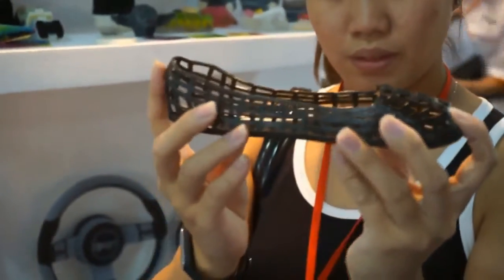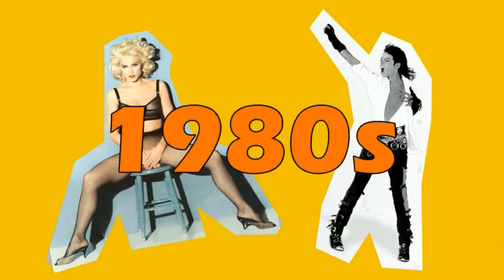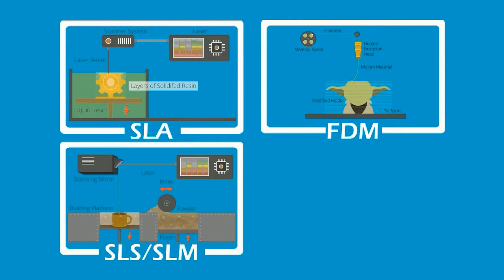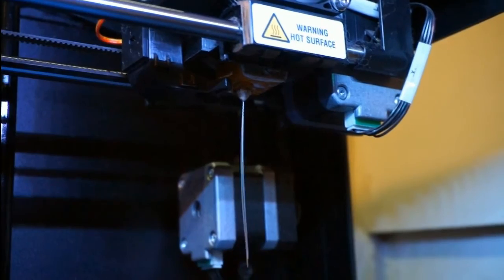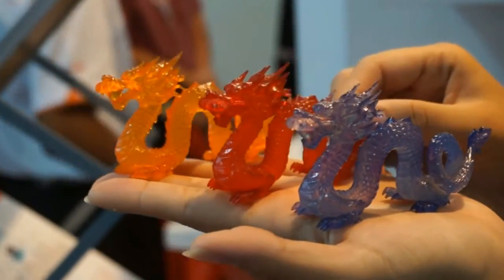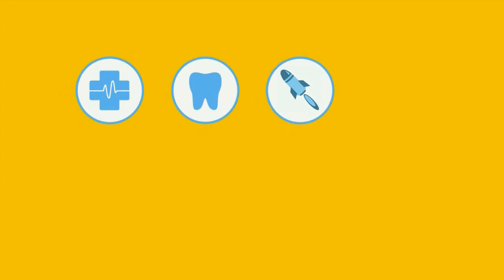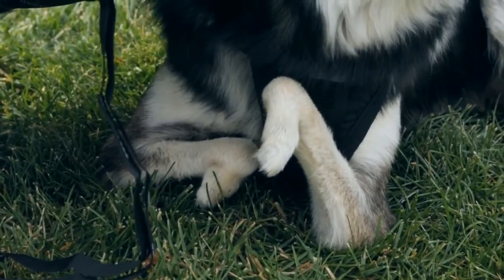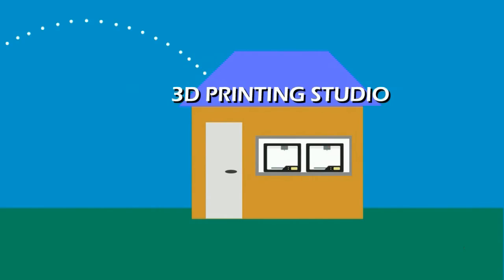3D Printing (internet fundamentals)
An assignment done for my Internet Fundamental's class.

A plus to the credits: Formlabs footages.